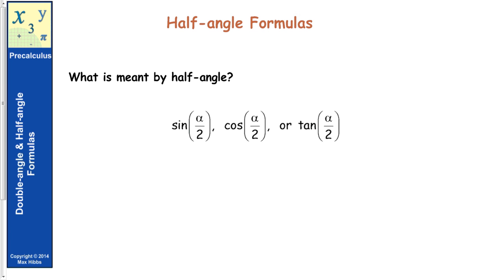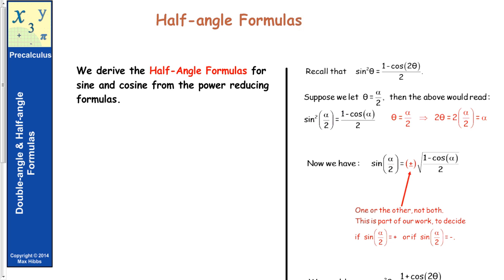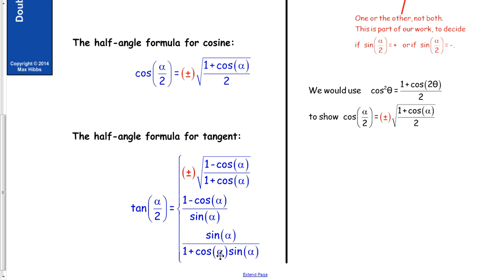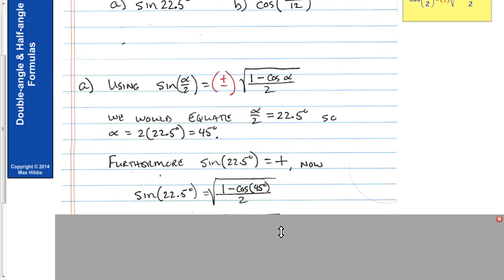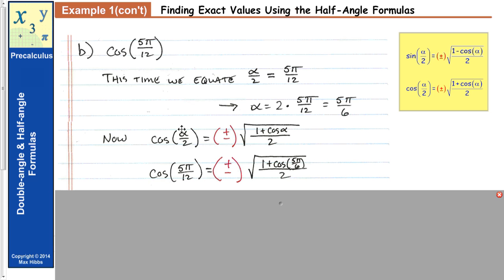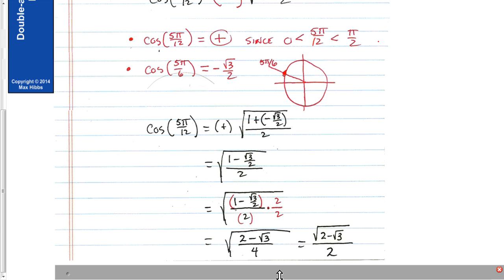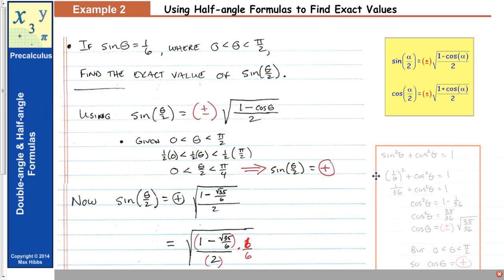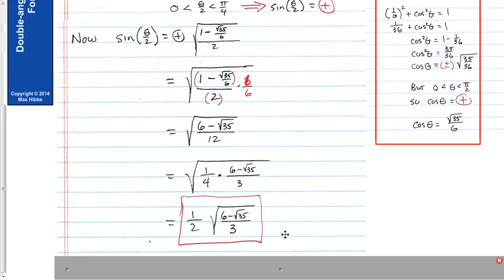7.6B Half Angle Formulas